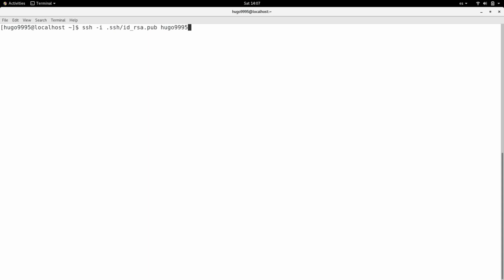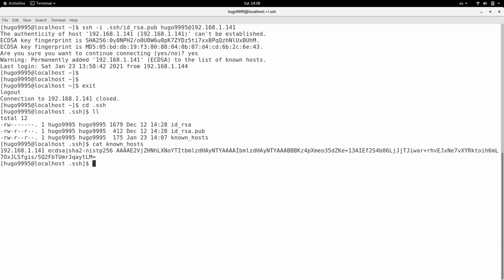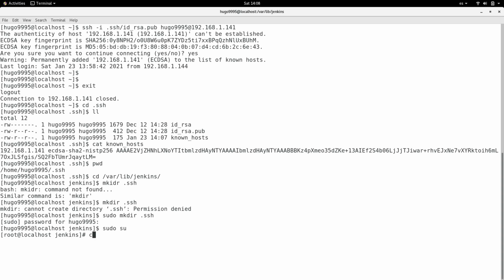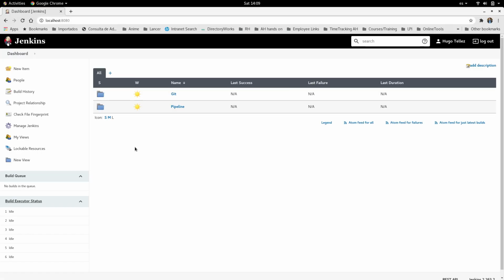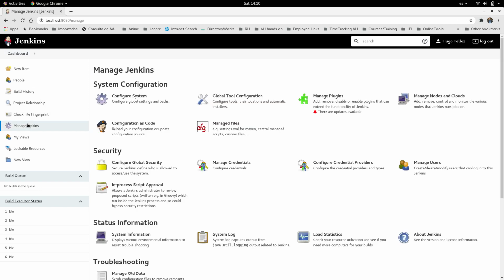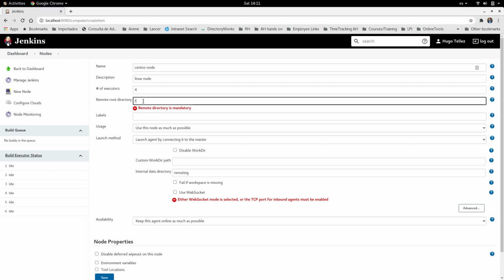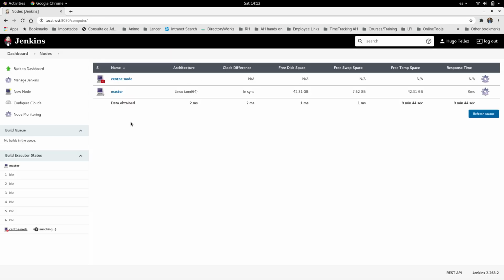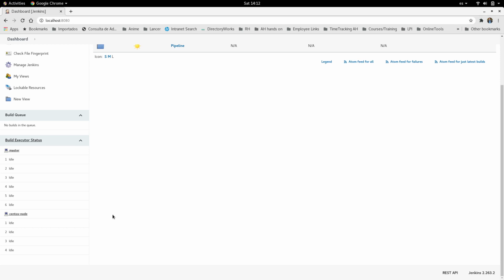How to add a new Jenkins node | New Jenkins agent | Add Linux node to Jenkins environment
Jenkins from Zero to Hero
In this video we are going to discuss how to add remote machines as Jenkins nodes so we can execute jobs in them. These machines can be Linux, Mac or Windows.
We are using an specific credentials to connect to it.